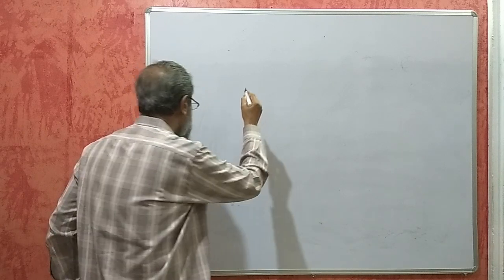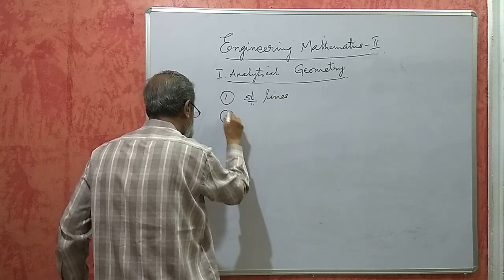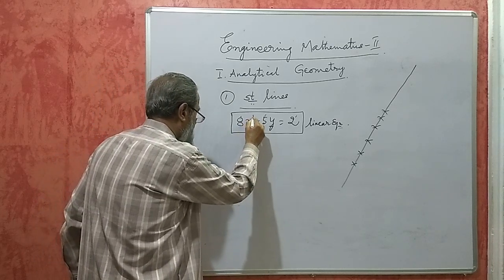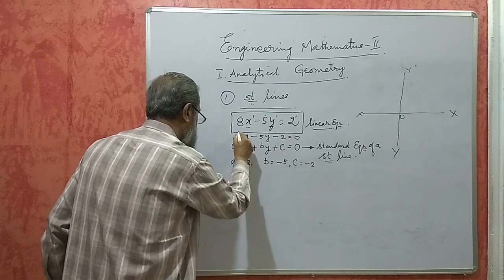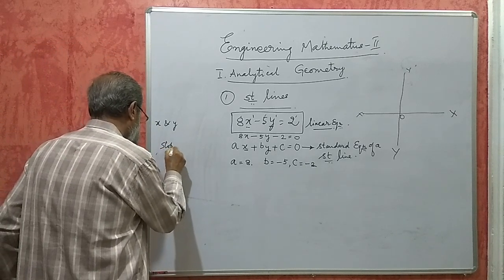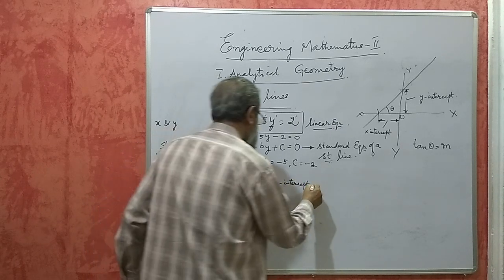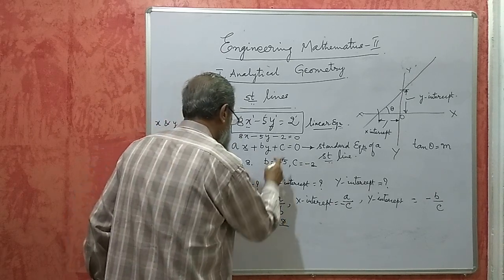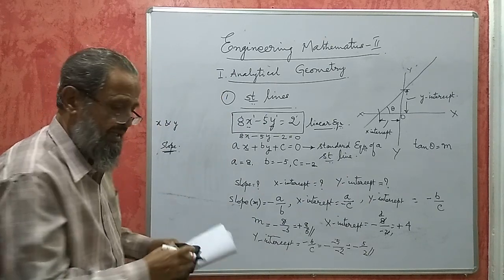Karnataka Diploma Maths 2 - Analytical Geometry - Straight line - Part 1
Karnataka Diploma Maths 2